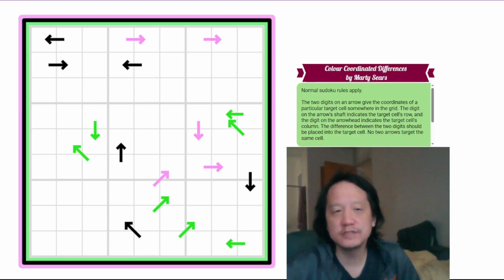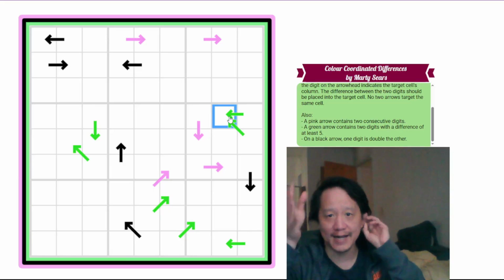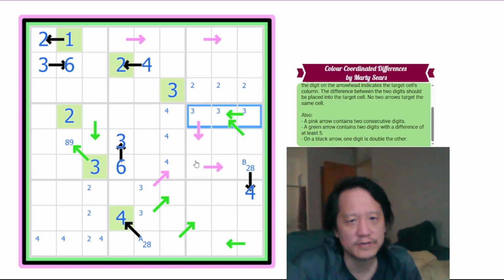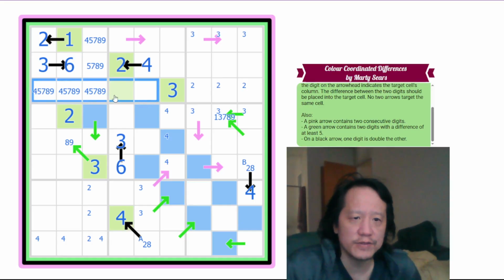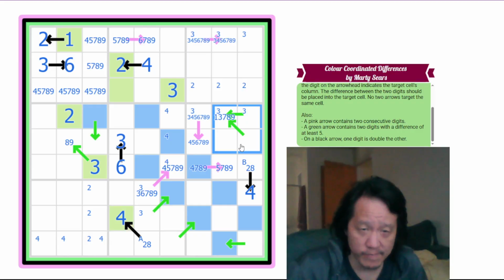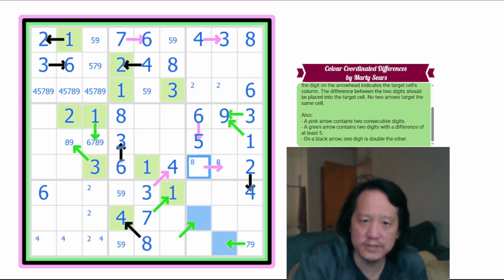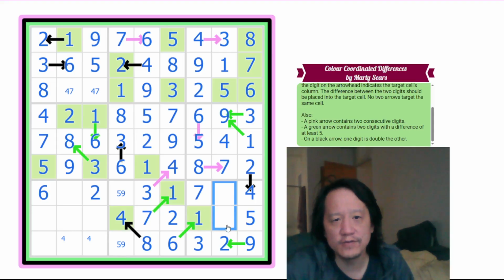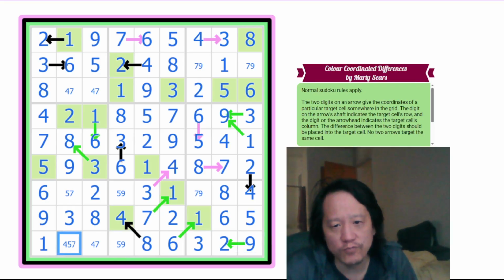Frank Puzzles About Colour Coordinated Differences | Easy Variant Sudoku